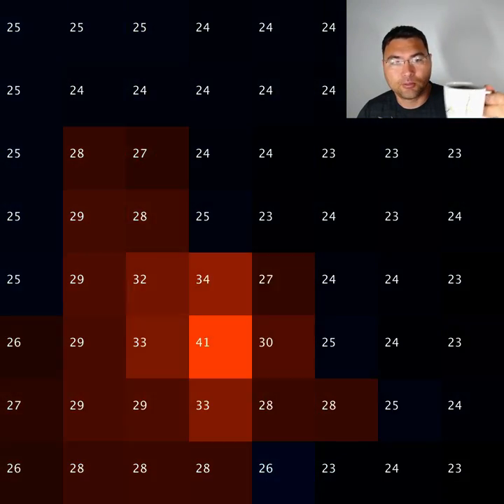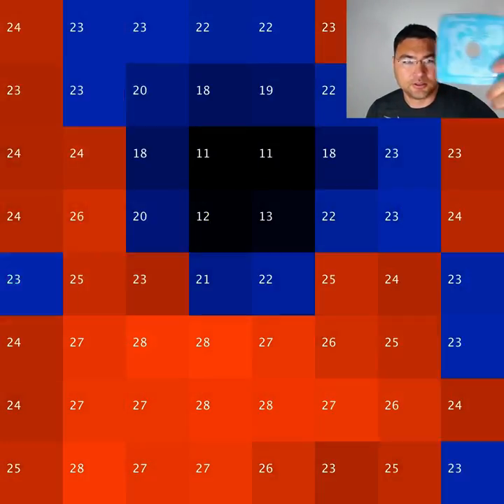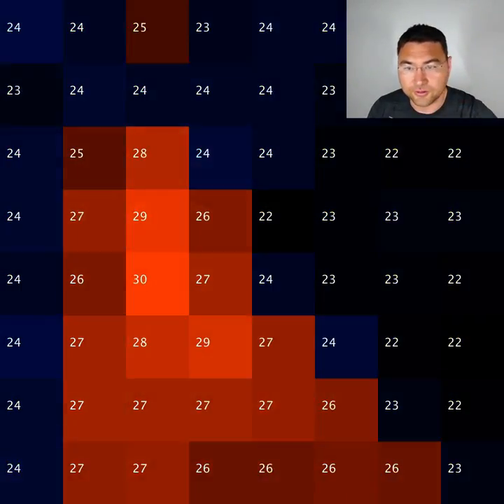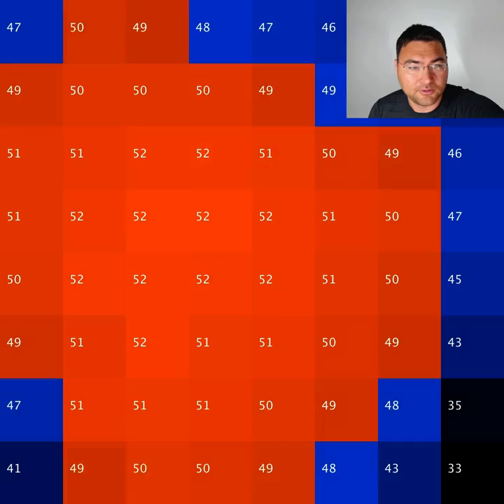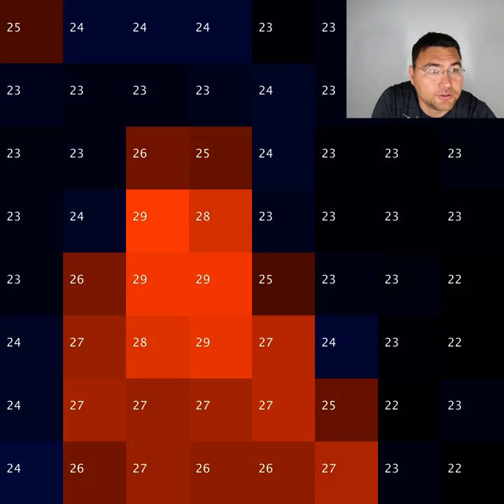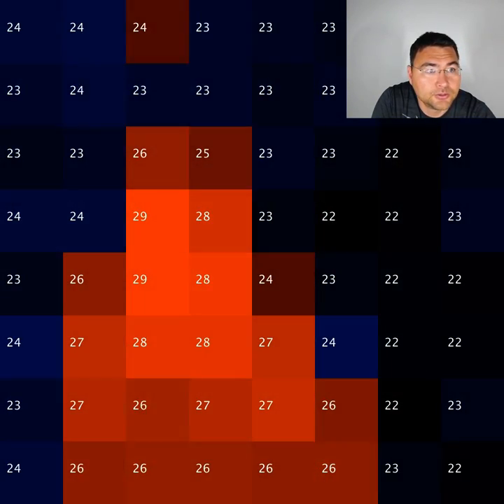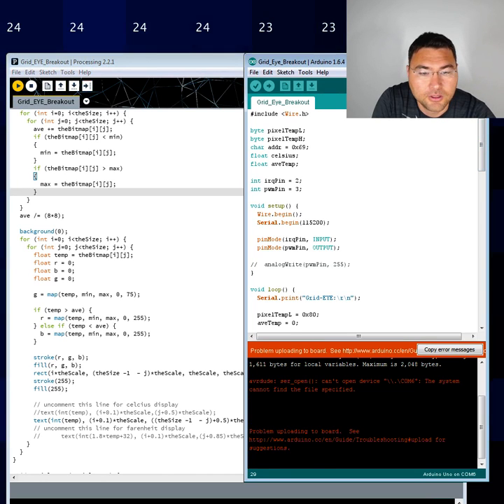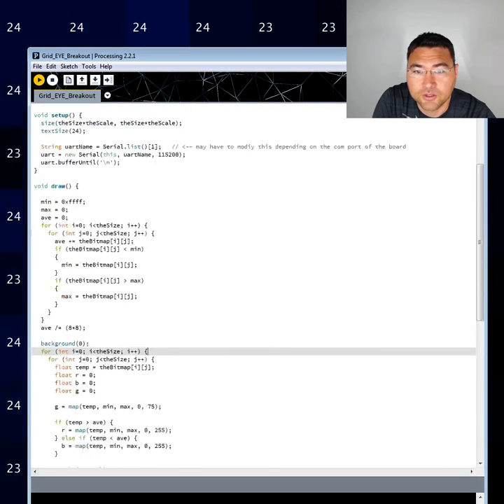Grid-Eye Thermal Camera Demo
A quick demo of the PUREmodules Grid-Eye Thermal Camera Breakout in action.